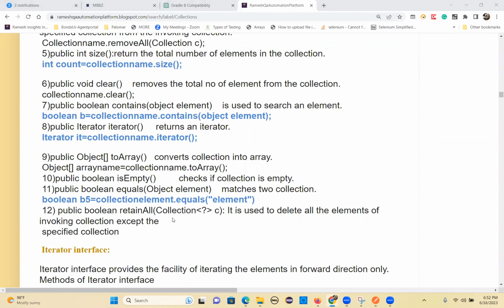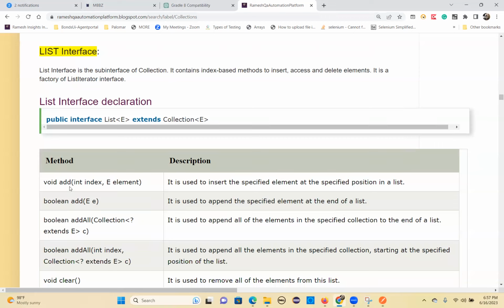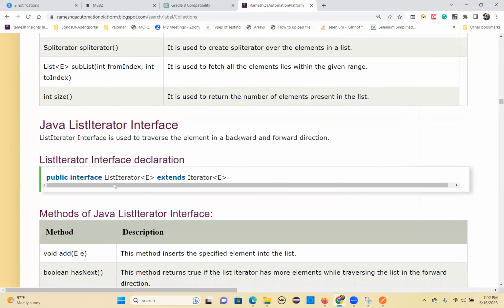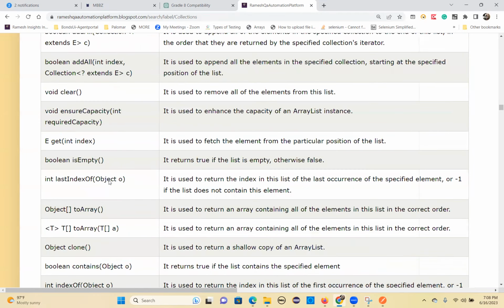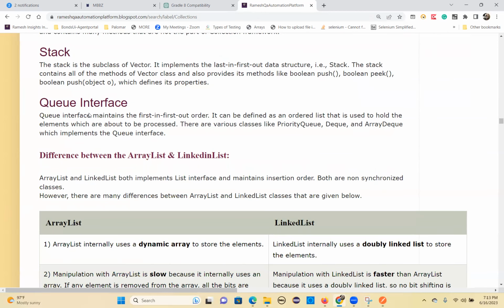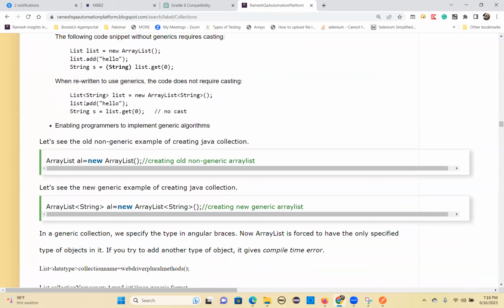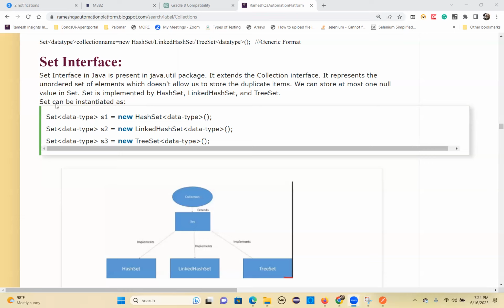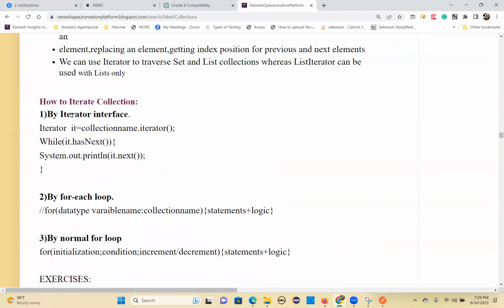CoreJava Collection Set Iterators Generics June 17 2023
CoreJava Collection Set Iterators Generics